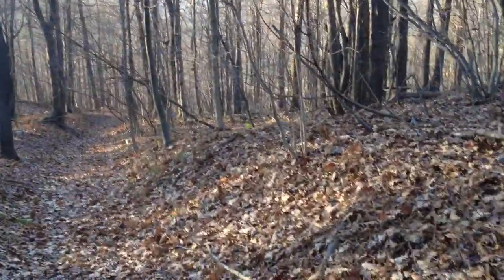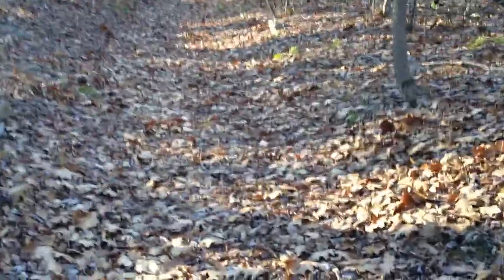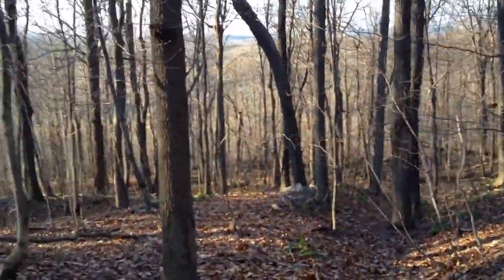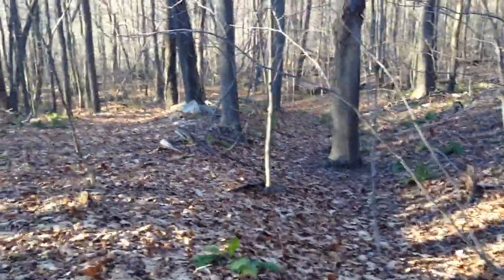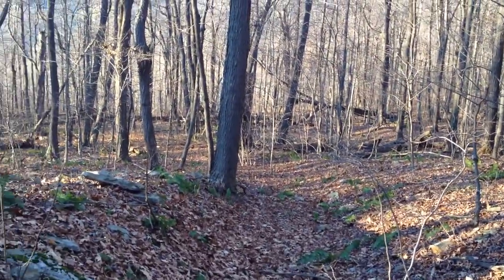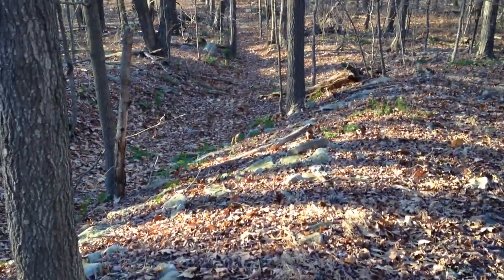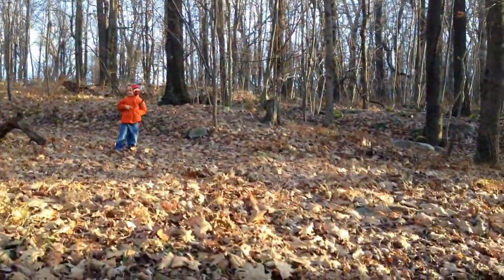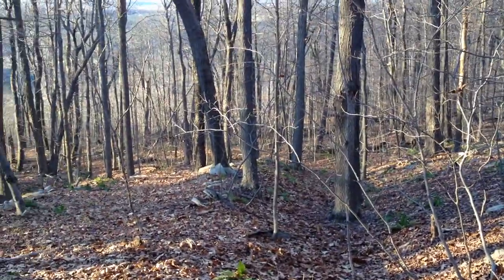A.D.1755 - Braddock's Road on Big Savage Mountain (2014)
The is the famous Braddock Road on the western slope of Big Savage Mountain in Garrett County, Maryland, in the Maryland panhandle. The scars of the road are still visible, even though the road was constructed and used in 1755. It was a daring military move at that time, through a dangerous wilderness area. The mission was a failure due to an ambush near present day Pittsburgh. George Washington was through here several times as a young man.  The road was used for many years after the expedition for settlers and traders moving west over the Allegheny Mountains into the Ohio Valley, and was the basis for the National Road, which is today's US 40. It was one of the first places American colonists crossed the mountains into the Mississippi watershed. I have to give Norman Baker, Robert Lantz, and John Lacock credit for all the work they have done on this subject.